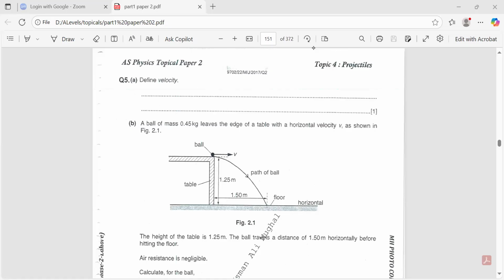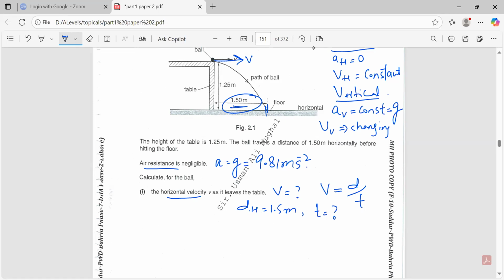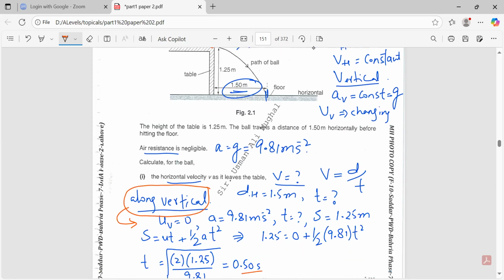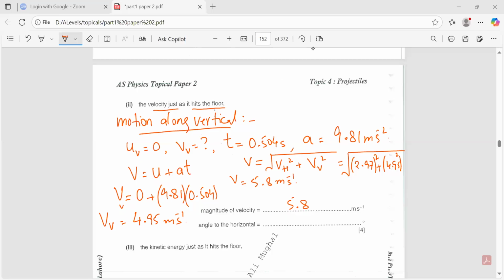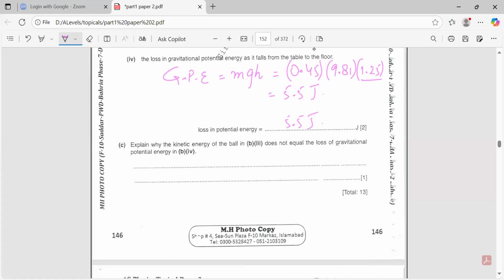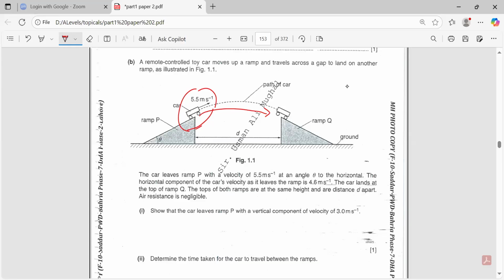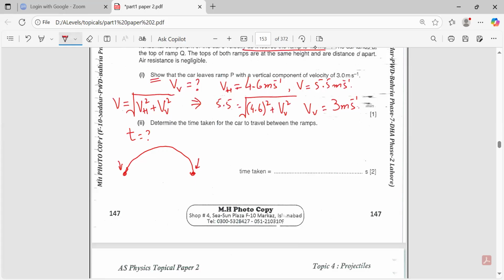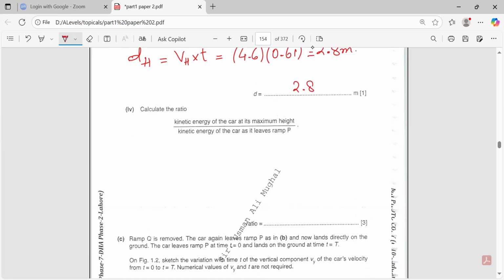projectilepart1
structured questions (projectile motion)_ part1